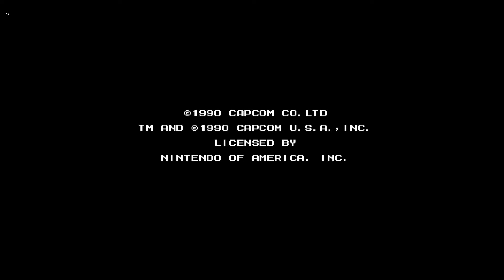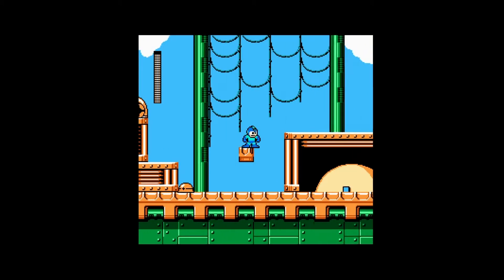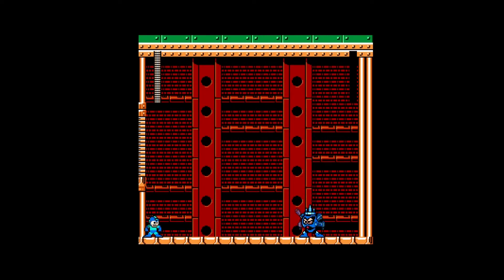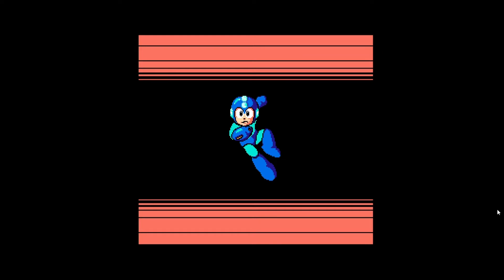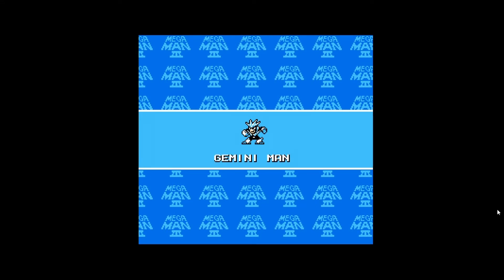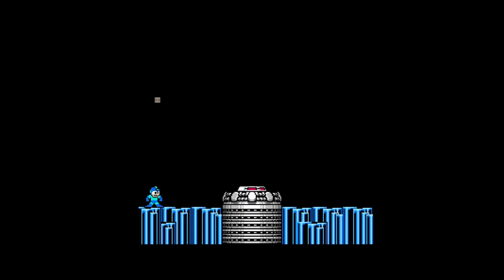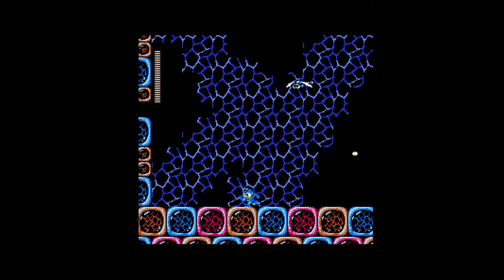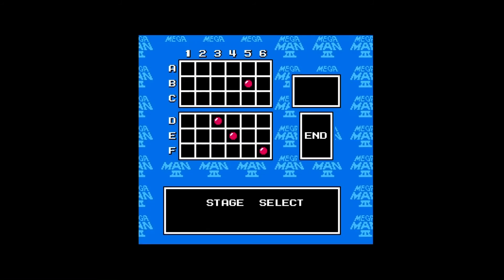Mega Man 3 Part 1: Always Hated Needles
The next Mega Man Game in the Mega Man-anthon is Mega Man 3! Well we're actually playing the Improvement Hack, but its still the same game. We start off with Gemini Man Needle Man and Snake Man.